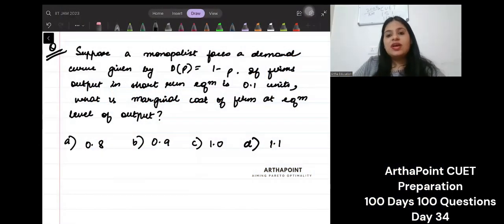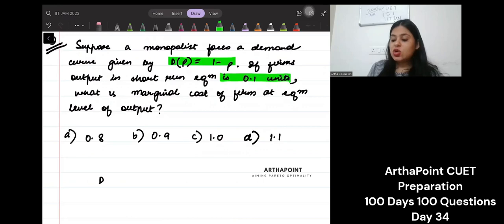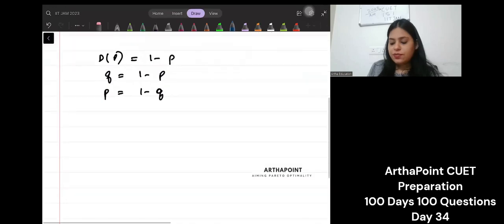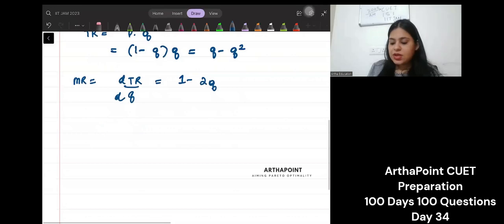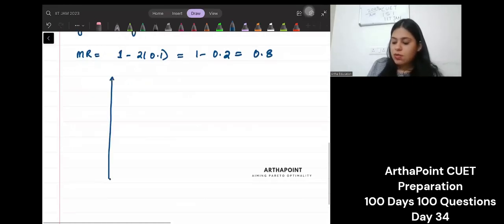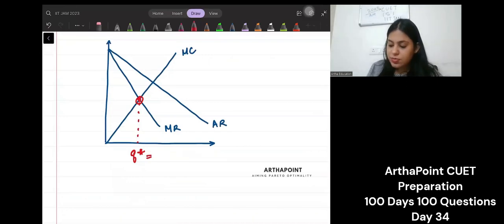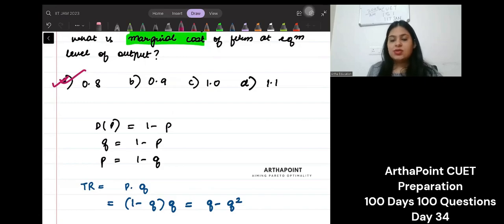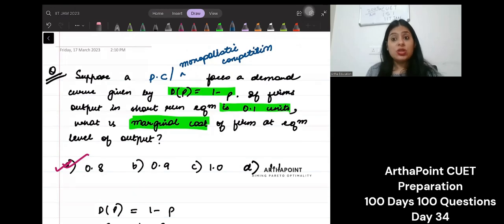CUET MA Economics | CUET PG Economics| Day 34 CUET 100 Days 100 Questions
Varian Workbook
MA Economics Entrance 2023
JNU SIS
JNU SSS
Economic Honors
SAU
South Asian University
IGIDR